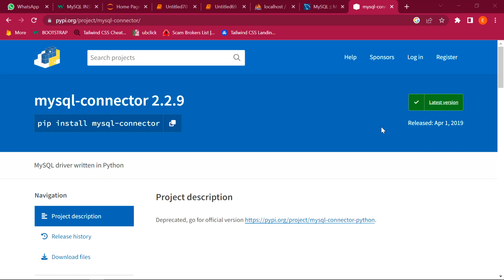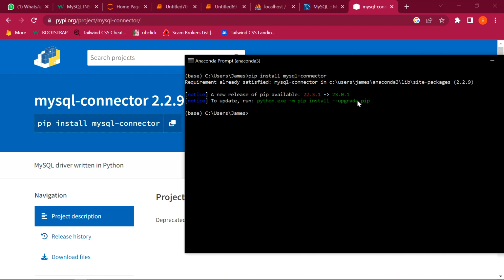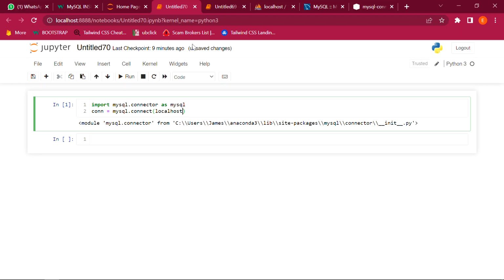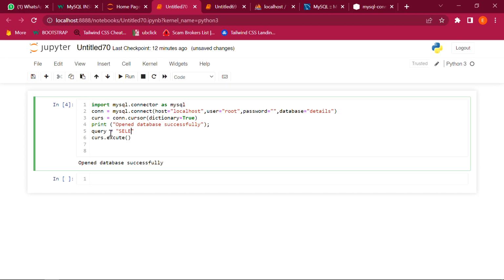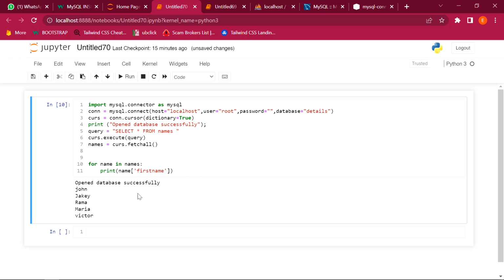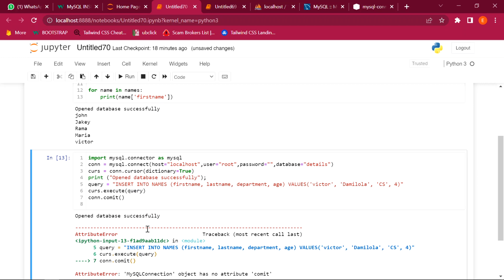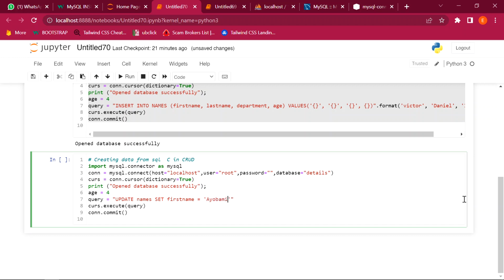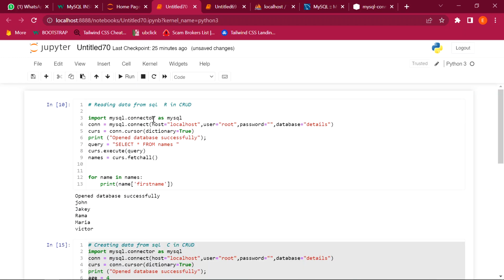CRUD With Python & MySql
Learn how to connect python with MySQL on xampp localhost.
Perform basic CRUD operations and SQL query string formating